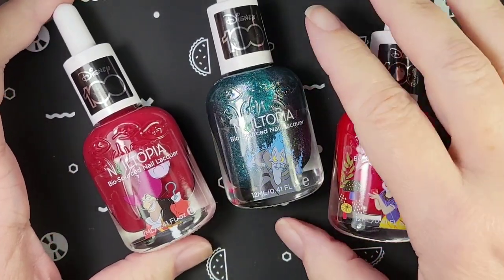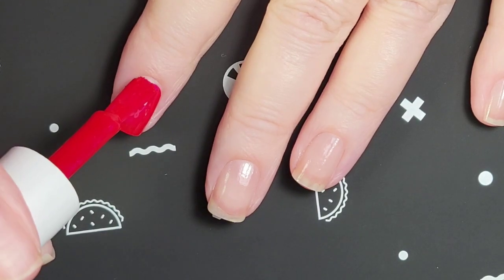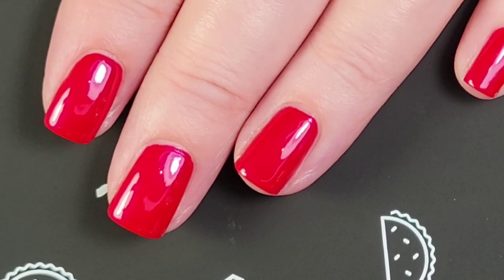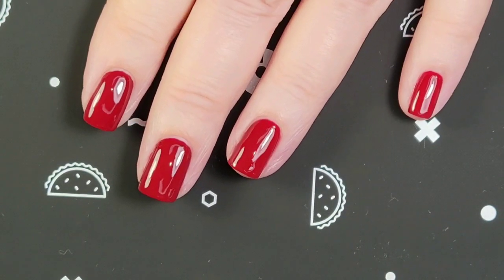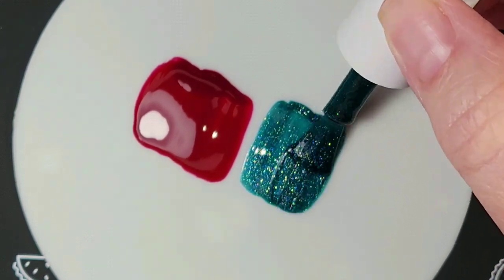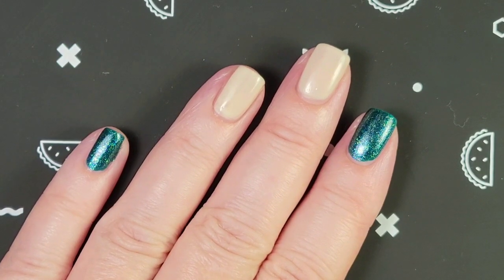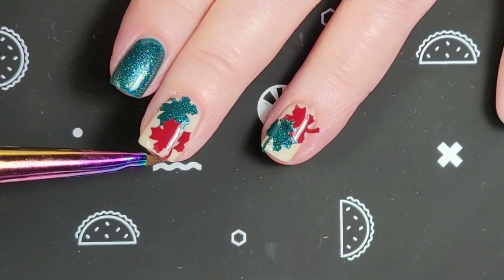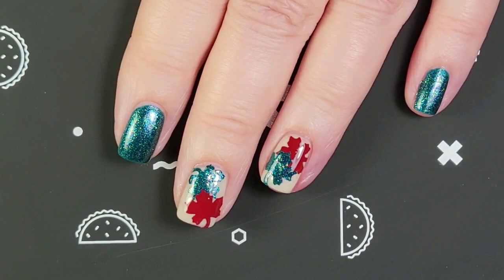Nailtopia October 2023 - Fall Nail Art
Nailtopia – Amazing Plant Based Polishes

Today’s Featured Nailtopia Product

Captain Hook

Crème De La Creme